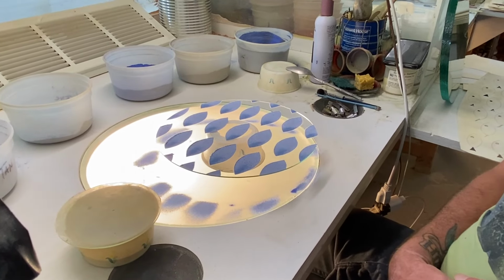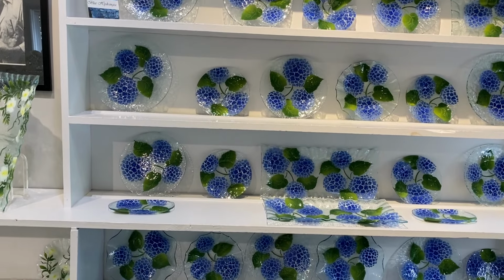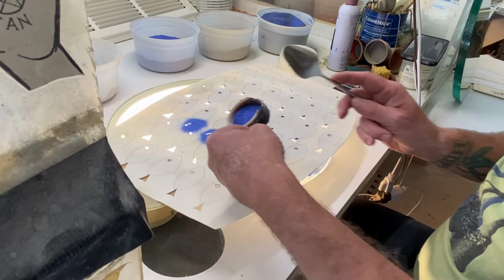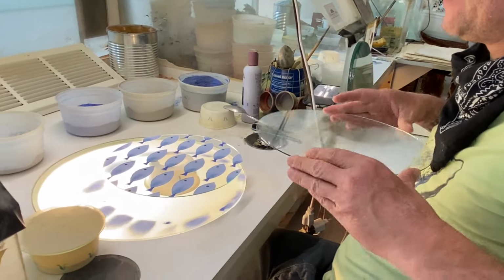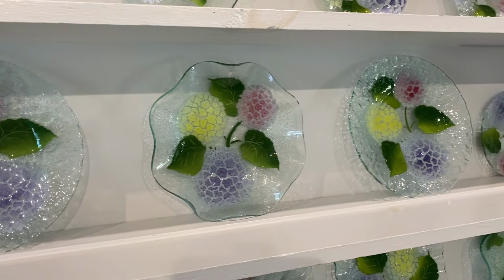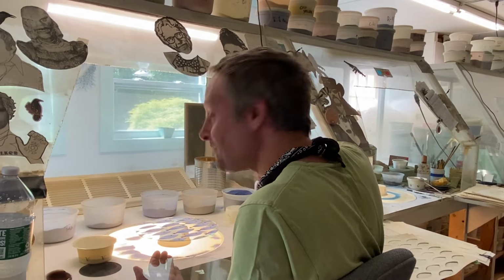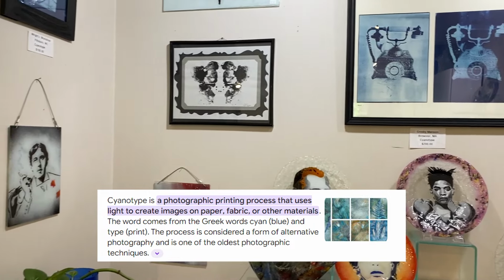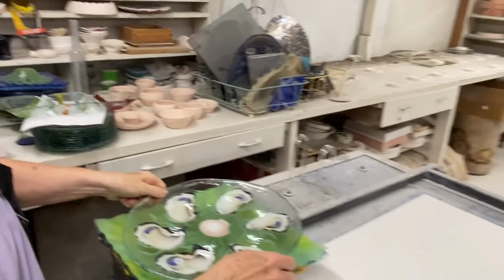Sydenstricker Glass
When we stepped into the door at Sydenstricker glass galleries in Brewster, we had no idea what to expect. And we were wowed at what we found! Such beautiful, intricate and creative work! And very affordable! A definite have-to stop in Brewster.